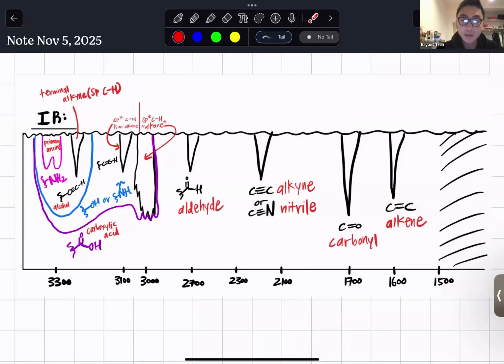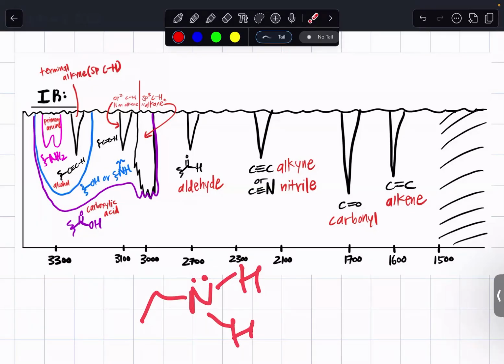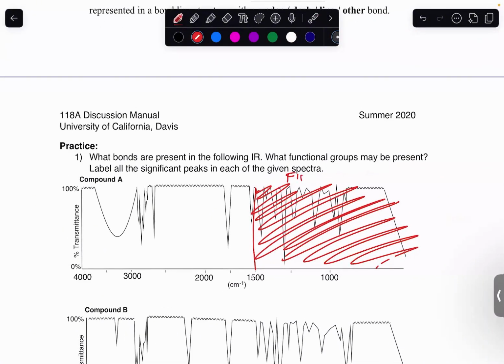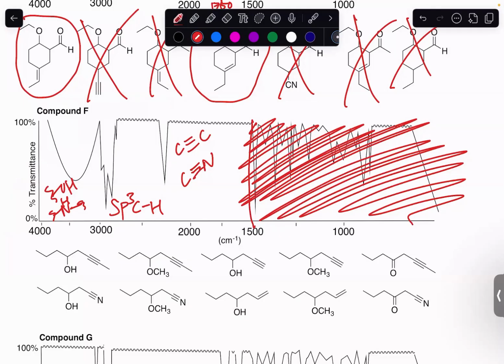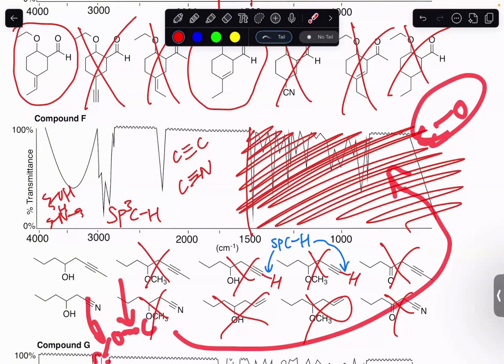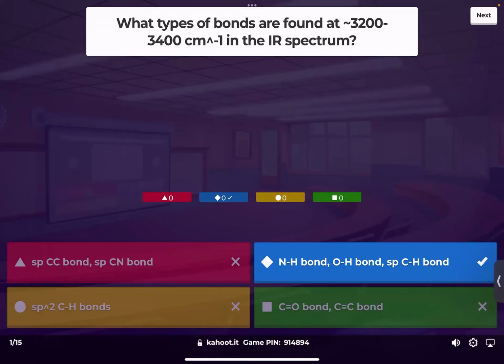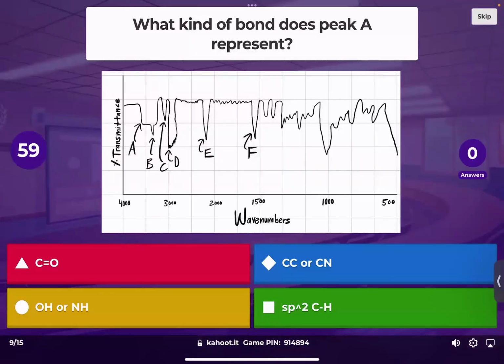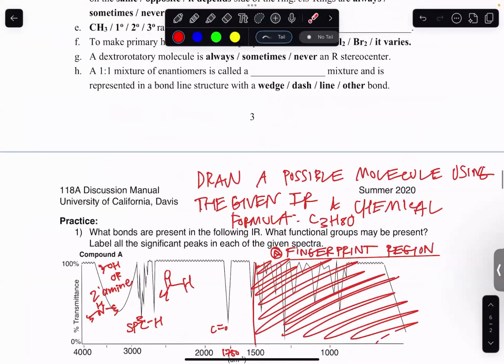IR Spectroscopy Simplified | BryantOchem